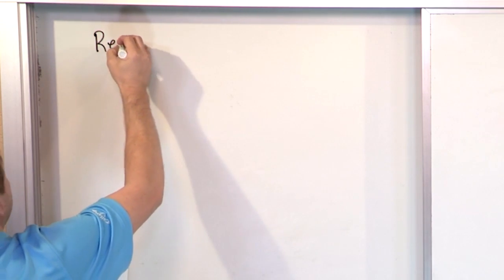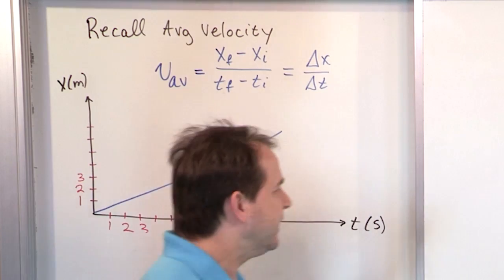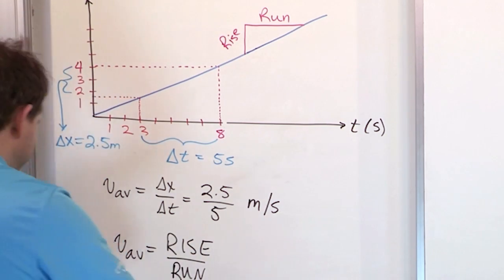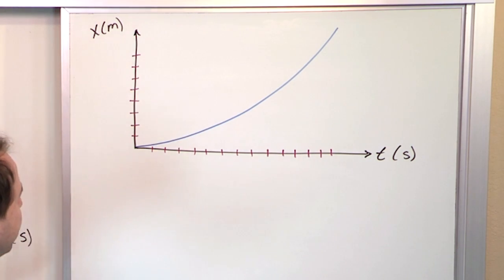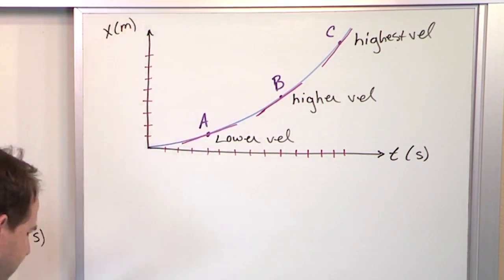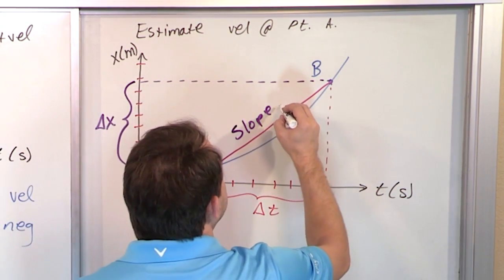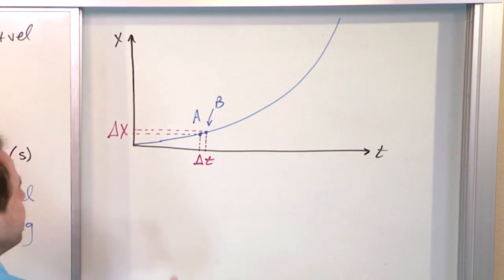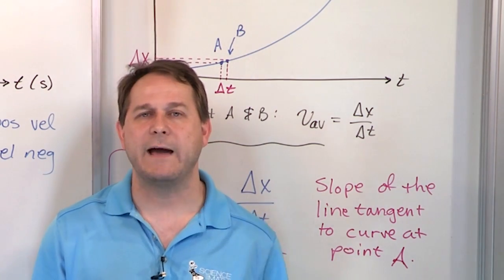07 - What is Instantaneous Velocity?, Part 1 (Instantaneous Velocity Formula & Definition)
Learn what instantaneous velocity is, why it is important, and how to calculate it in physics.  We begin by discussing average velocity, and demonstrate that the instantaneous velocity at any point in time is the slope of the line tangent to the position-time graph at that point.

Specifically, we take the slope of this line as the limit when the change in time approaches zero.  This is explained to be the basic definition of the derivative in calculus 1.  Because of this, instantaneous velocity is used heavily in physics, mechanics, and calculus.